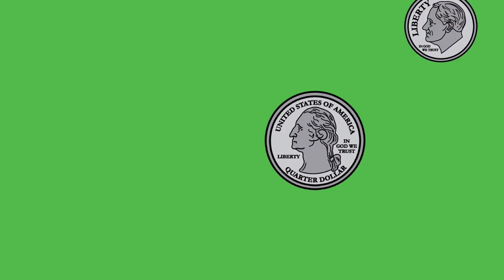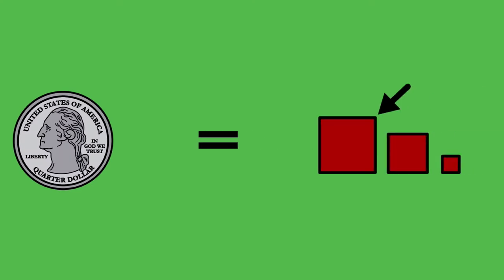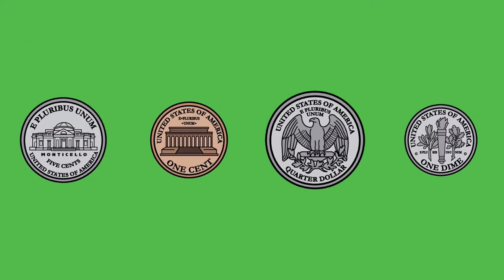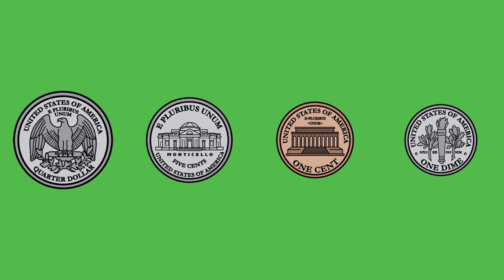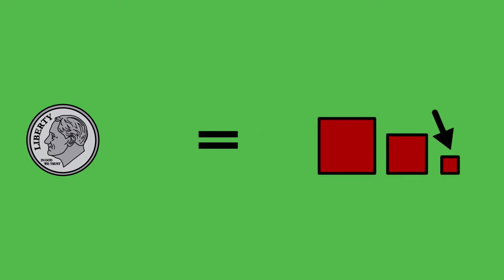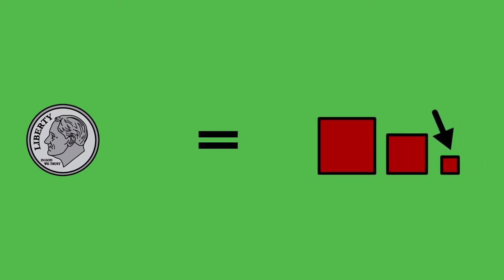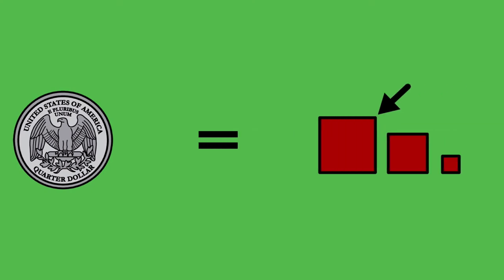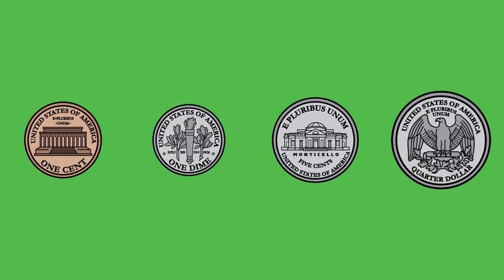Coin Identification [Songs & Videos]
Coin Identification
Music Therapy coin identification videos & songs for special needs individuals.
Goal: Client will receptively identify four United States coins (quarter, dime, nickel, and penny) from a field of four.
Domains: Academics, Math
Download includes:
5 videos [mp4 video files]
- Coin Identification 1 (quarter)
- Coin Identification 2 (dime)
- Coin Identification 3 (nickel)
- Coin Identification 4 (penny)
- Coin Identification 5 (all)
6 songs [mp3 audio files]
- Coin Identification 6 (fill-in-the-blank)
5 lyrics [PDF]